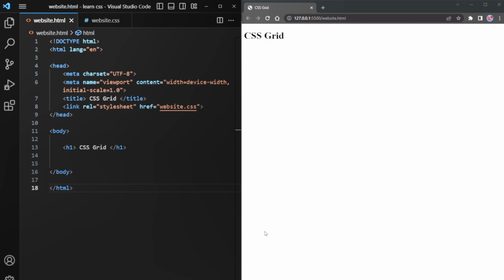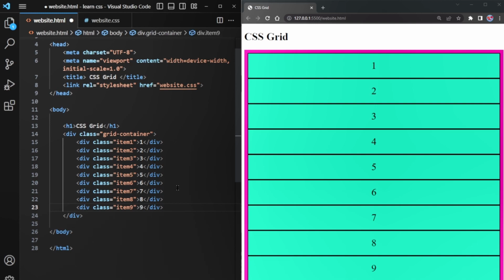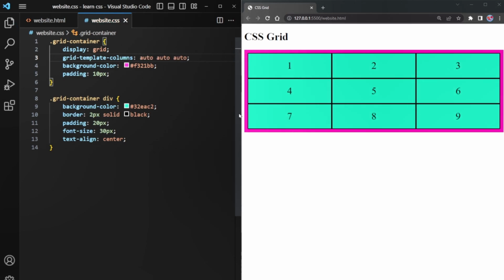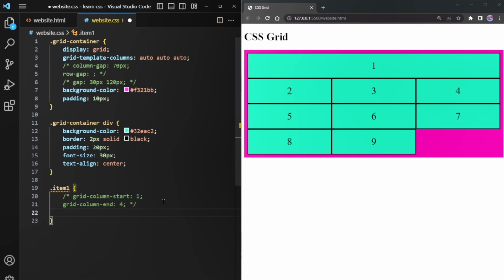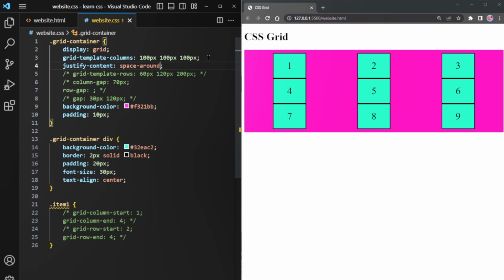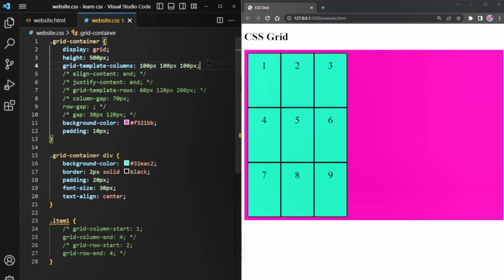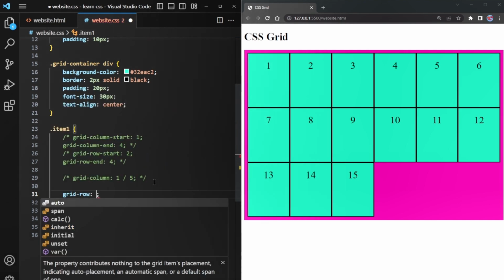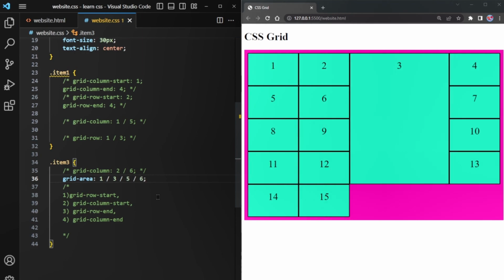Learn CSS Grid in 9 Minutes - Part 19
Welcome to our Learn CSS Grid in 9 Minutes tutorial! CSS Grid. In this Grid crash course, we will learn CSS Grid and master this powerful layout technique in just 9 minutes. Whether you are a beginner or have some experience with CSS, this Grid tutorial is perfect for learning and understanding the fundamentals of Grid. We will cover everything from the basics of Grid layout to practical examples. Let's unlock the potential of Flexbox and create an amazing web layout together!